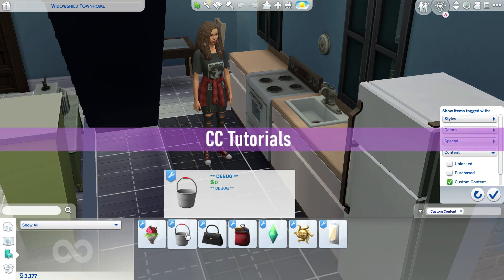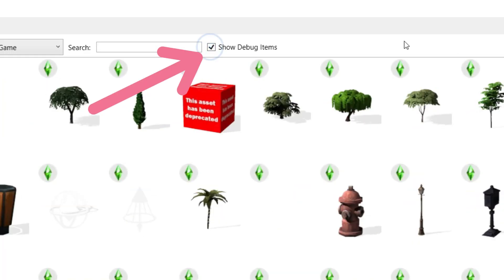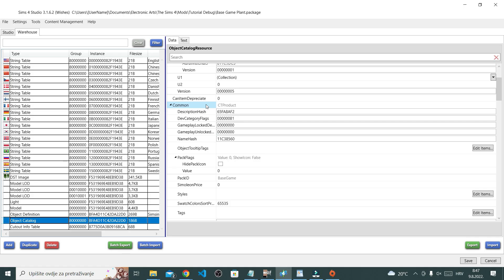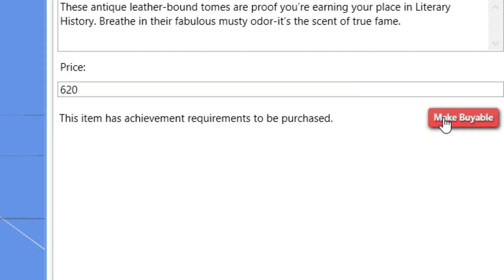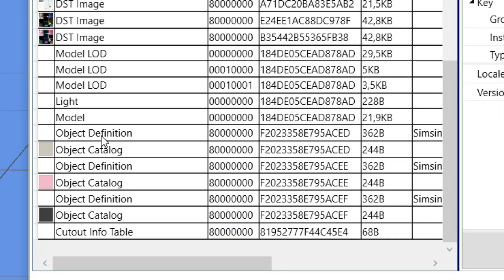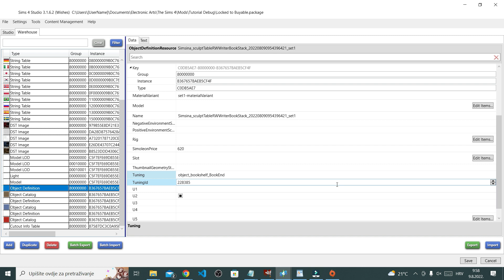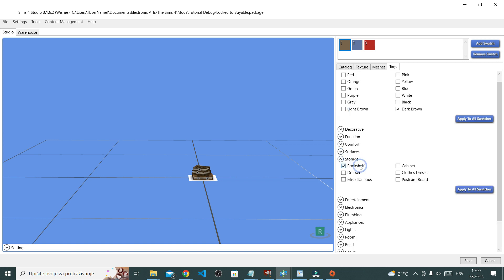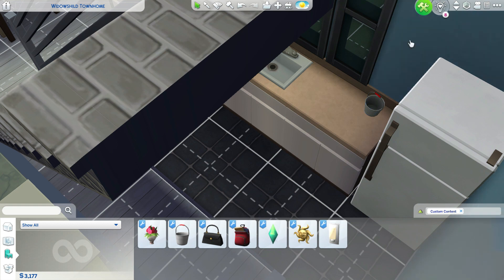HOW TO MAKE DEBUG/LOCKED OBJECTS BUYABLE + BASIC TUNING (THE SIMS 4 CC TUTORIAL)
I didn't forget about CC Tutorials in The Sims 4!! This CC video will be about how to make a debug item or locked item buyable, or well normally available in buy mode WITHOUT ANY CHEATS. During this tutorial, I also got slightly annoyed by the pile of books that I had chosen for this tutorial. Why? Well, because the pile of books doesn't behave like actual book!! Meaning sims cannot actually pick up a book and read it. So, I added a little bonus tutorial about how to make an object like this pile of books work like a bookshelf in game.

TO DOWNLOAD SIMS 4 STUDIO:
2. Select if you want Windows or Mac version depending on your operating system.
3. Scroll down to the download area.
4. For Windows, click either Zip or Installer.
5. For Mac, click either download from Google Drive or alternate download.
6. Download!

Sims 4 Gallery: SimsinaYT

VIDEO EDITOR I USE: Wondershare Filmora